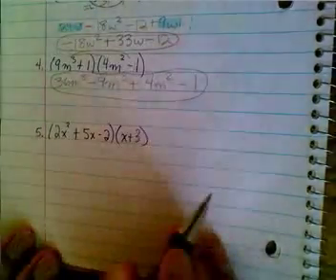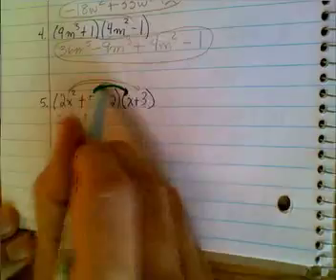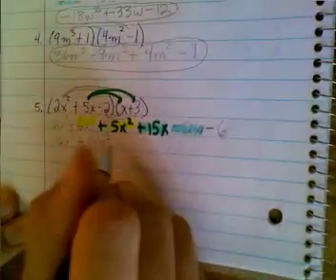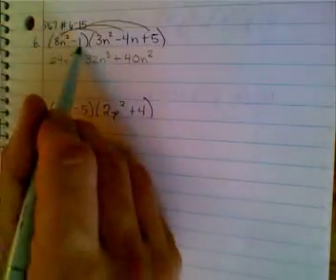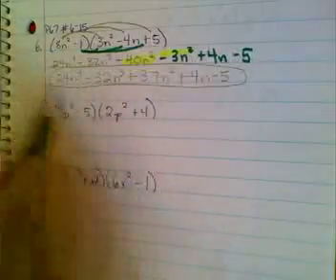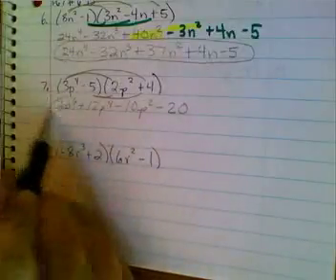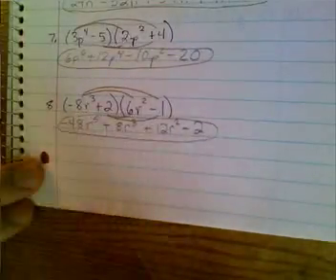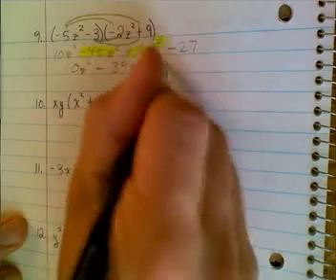Multiplying Polynomials 2